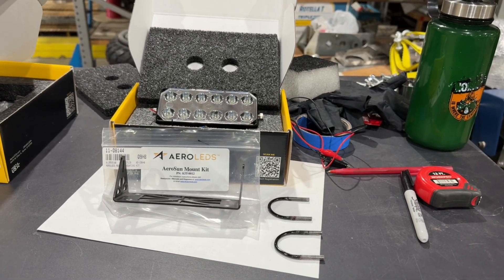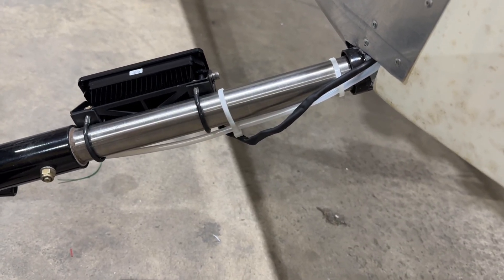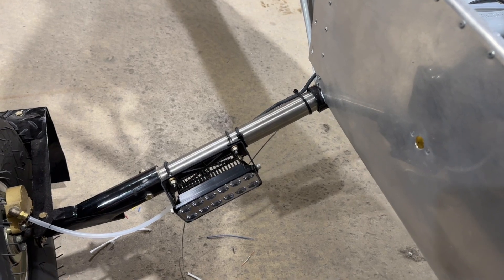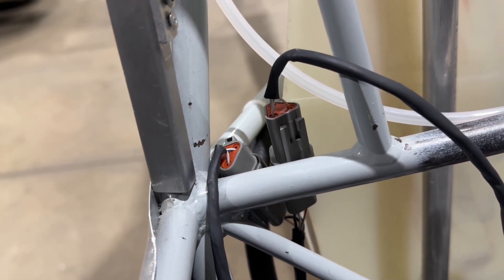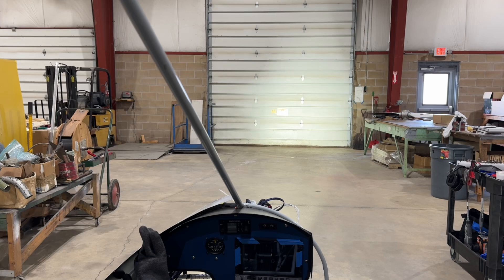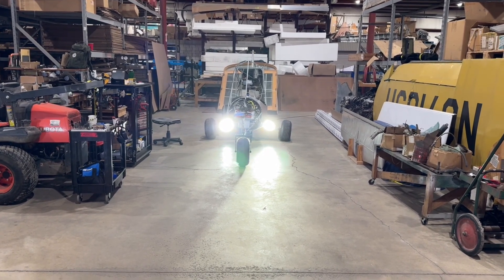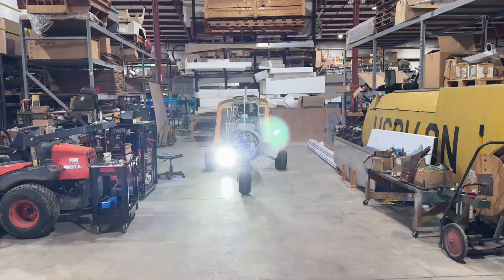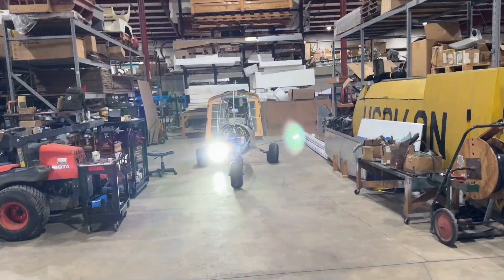Let there be light!!!!! 907AV get landing/taxi￼/wigwag lights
Show this video the installation of the AeroLed AeroSun LED landing and taxiway lights is demonstrated. ￼